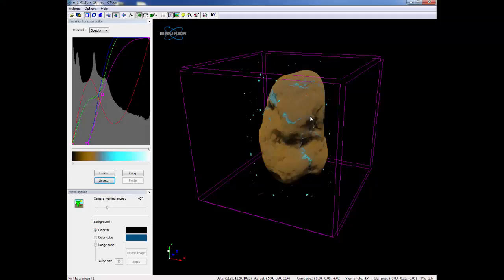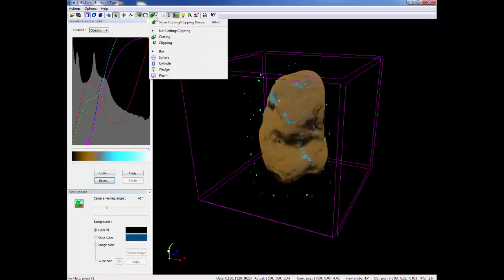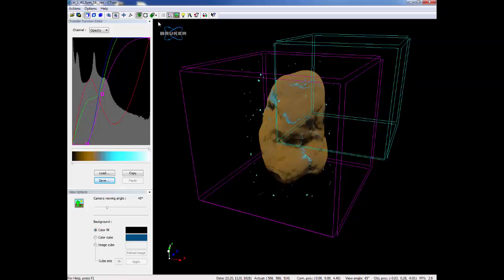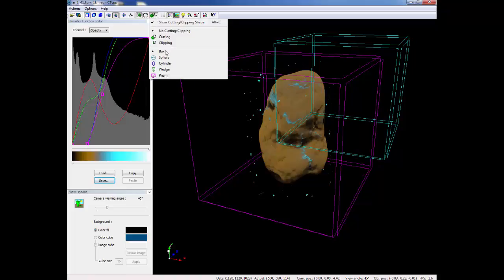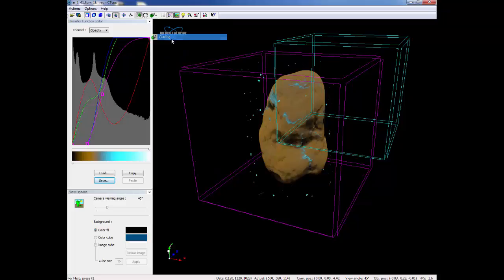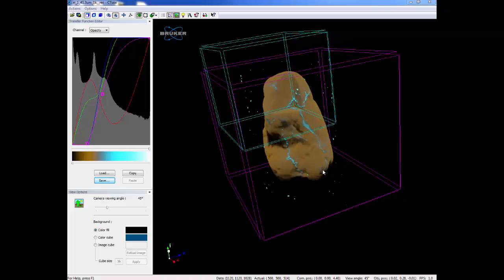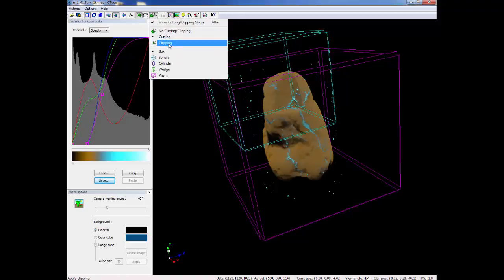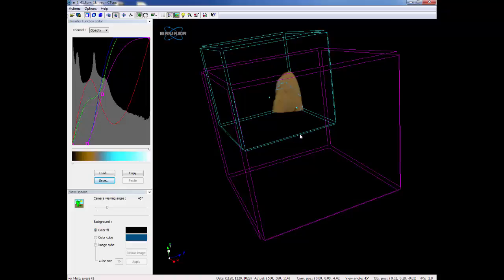7. Cutting and Clipping Shapes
Using cutting or clipping shapes to selectively highlight features within your dataset within CTVox